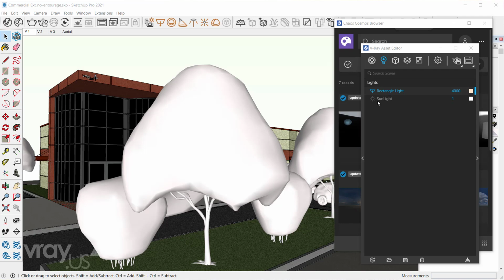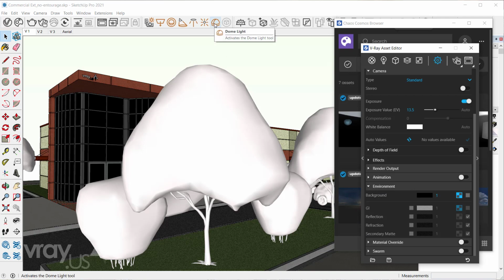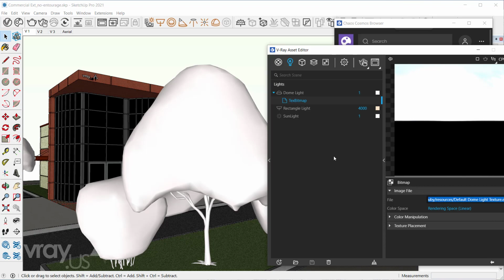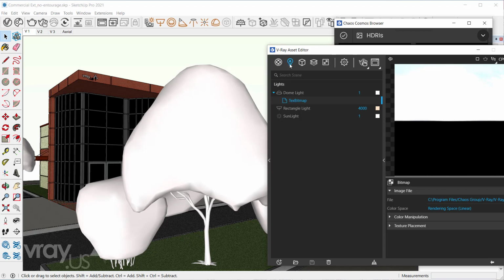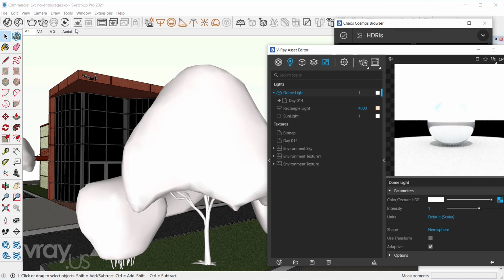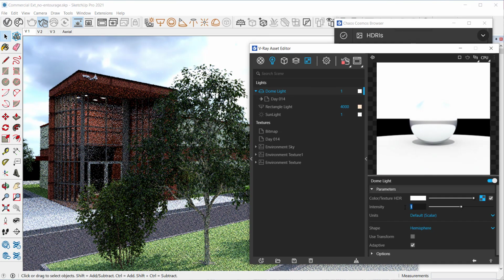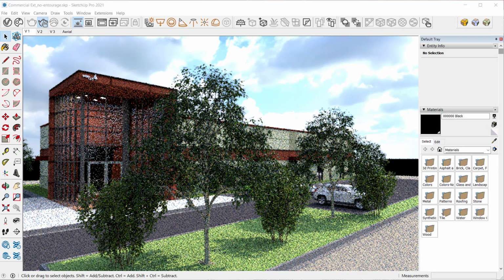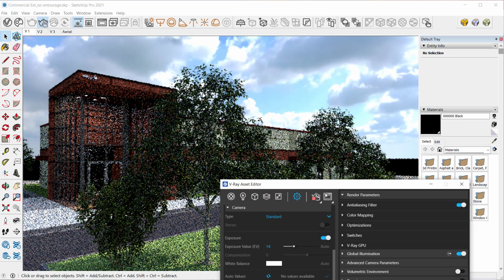HDRs and Dome Lights in V Ray for SketchUp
Learn Chaos' V-Ray 5 for SketchUp from a Certified Trainer and Mentor. This segment focuses on HDRs and Dome lights.

North America-Based Authorized Dealer of 3ds Max, SketchUp, V-Ray and Authorized Training Center